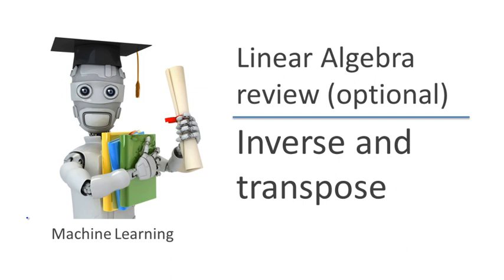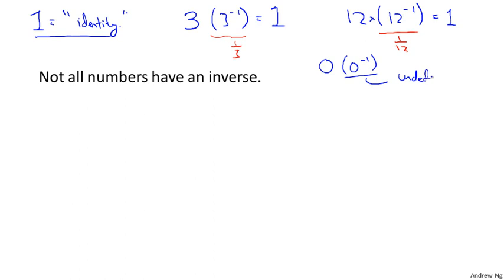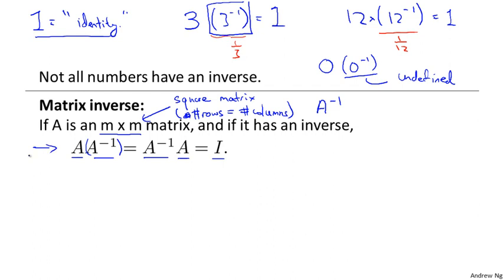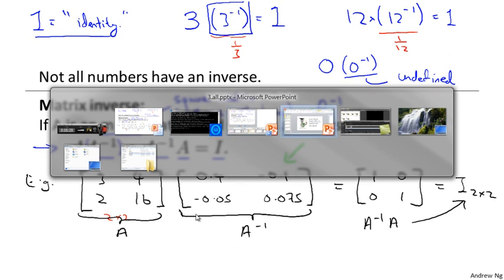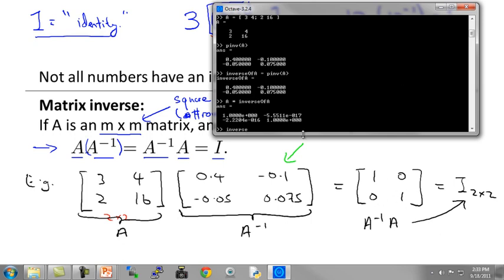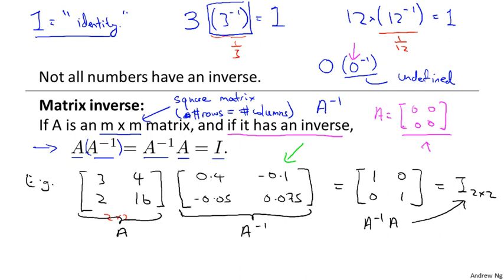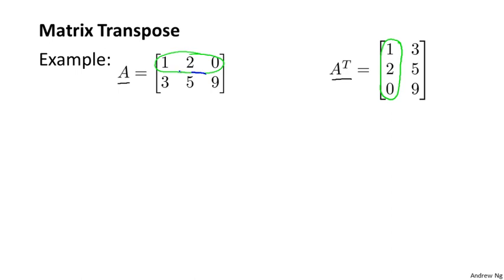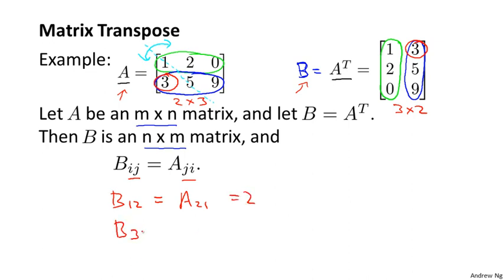Lecture 3.6 Inverse and Transpose | Linear Algebra Review